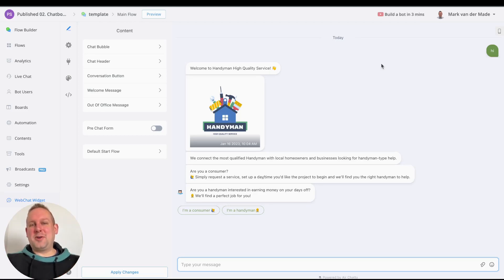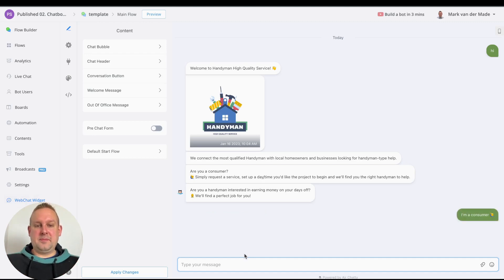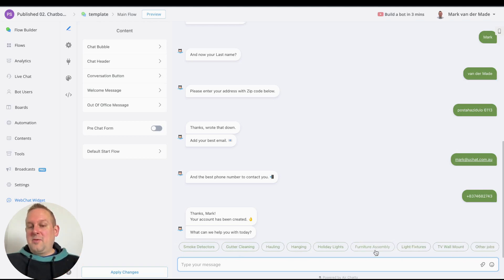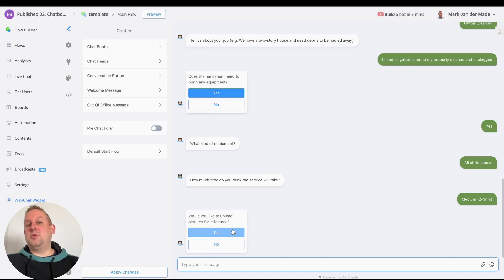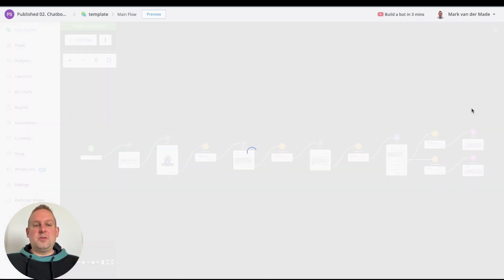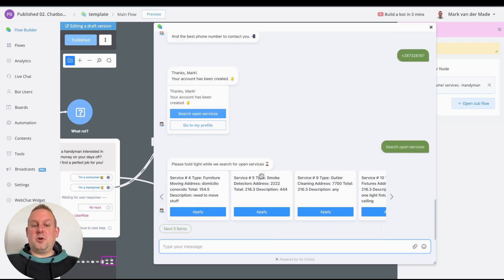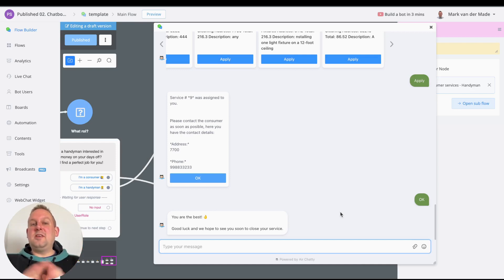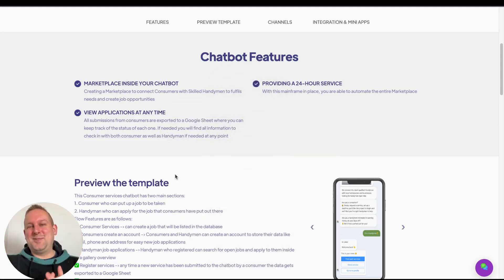Premium Template Mondays -Consumer Services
Today is the first release in a series called: Premium Template Mondays

Each week we will be releasing a premium template which you can use to set up amazing chatbots within just a few steps :)

UChat is a platform that designs and builds a chatbot to automate tasks and turn conversion. Build stronger relationships with customers by delivering